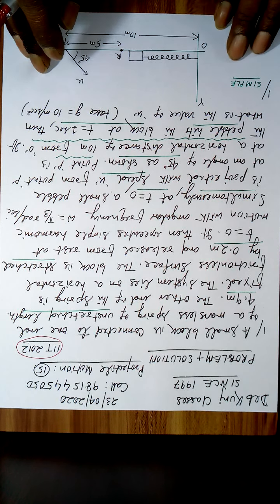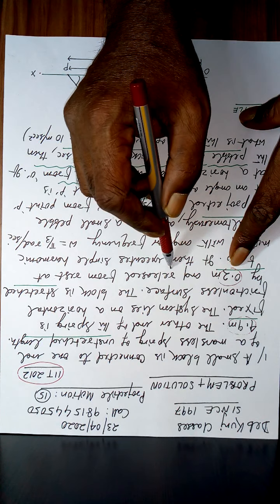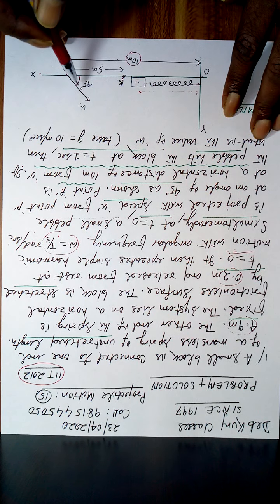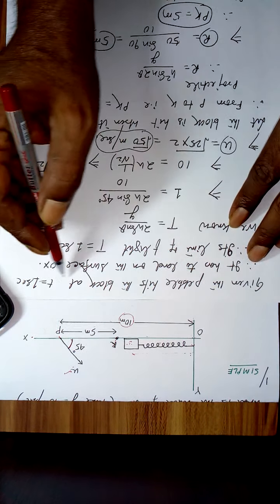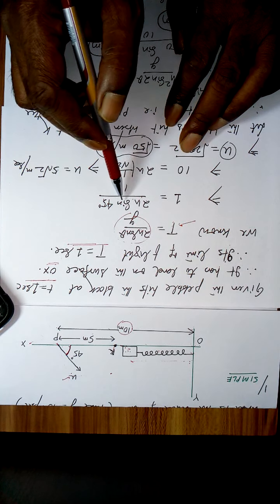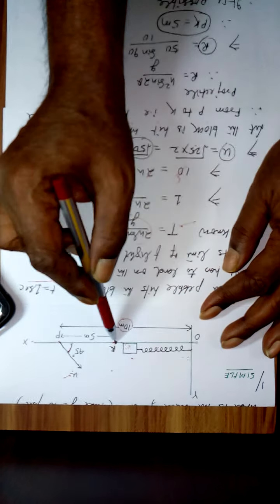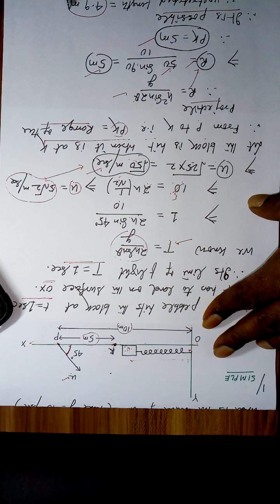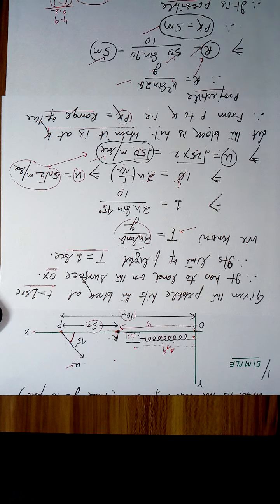Projectile Motion 15: IIT 2012 numerical solution explained word by word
A pebble hitting a block oscillating at one end of a spring on a horizontal plane